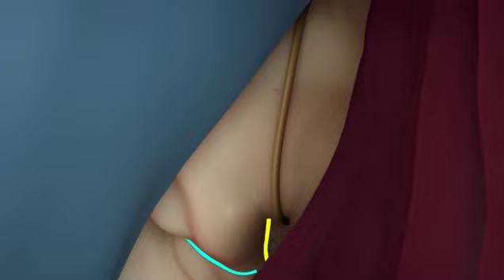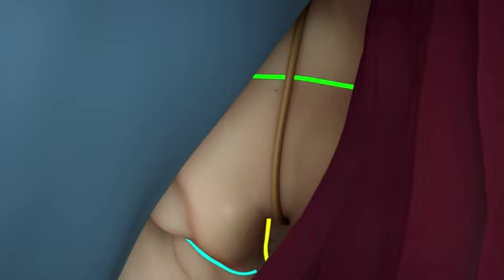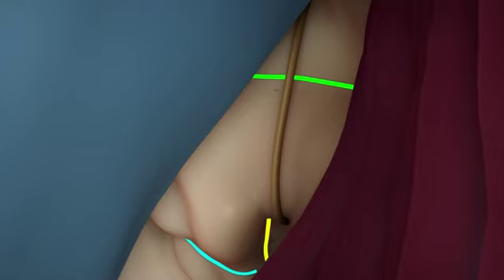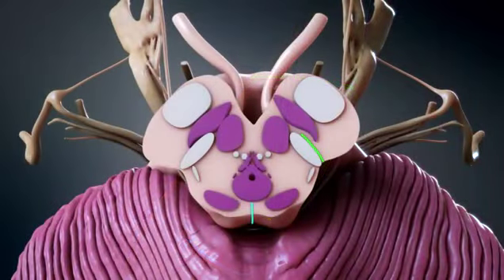Brain surgery approaches